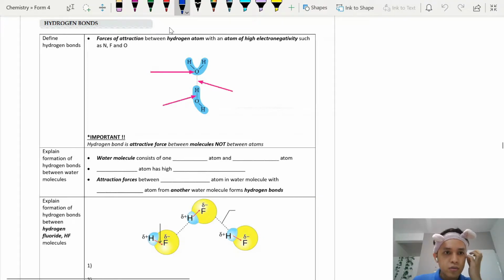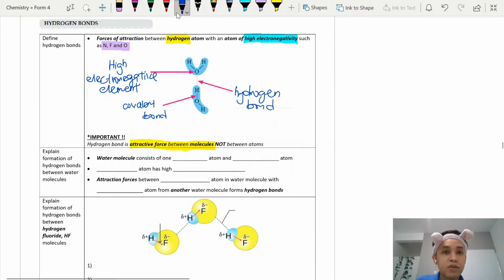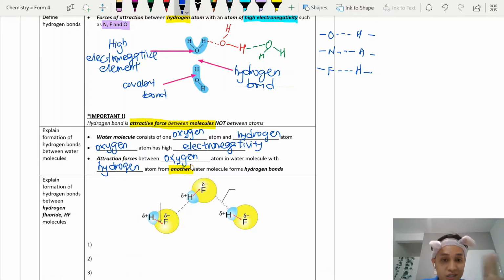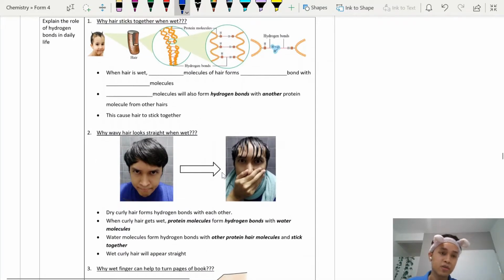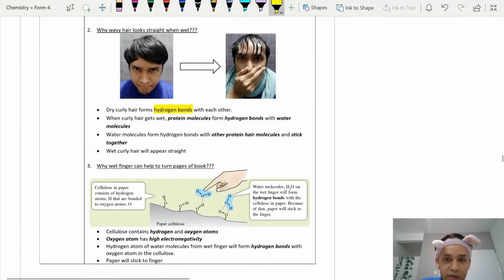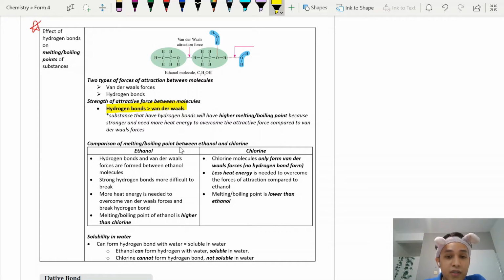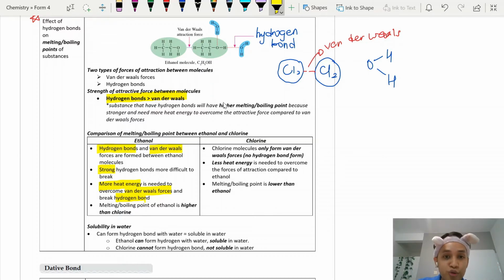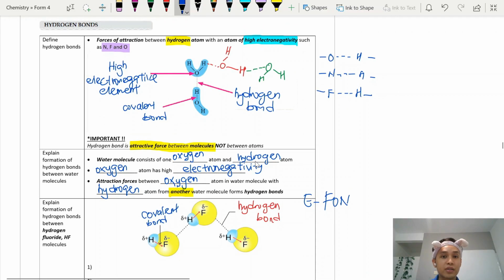SPM Form 4 Chemistry 5.5 Hydrogen Bond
SPM KSSM Form 4 Chemistry Chapter 5: Chemical Bonds